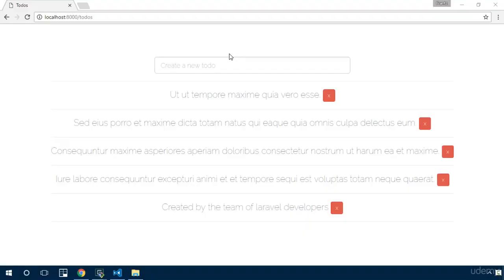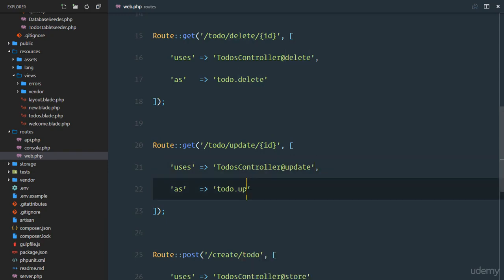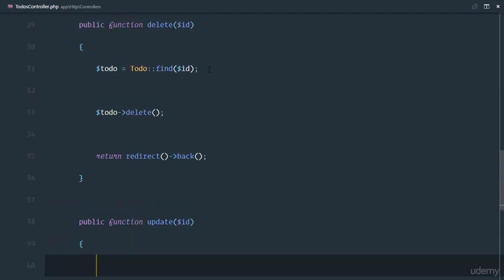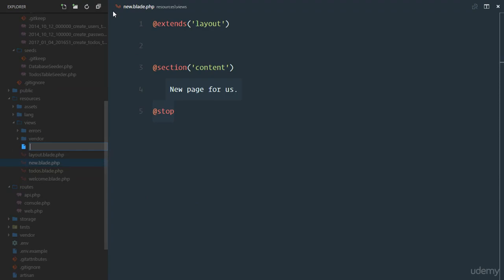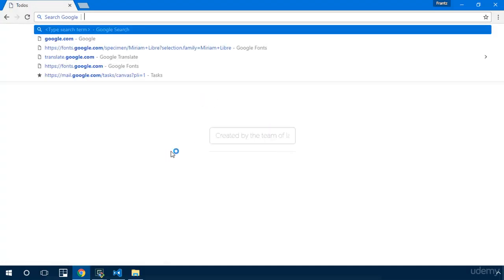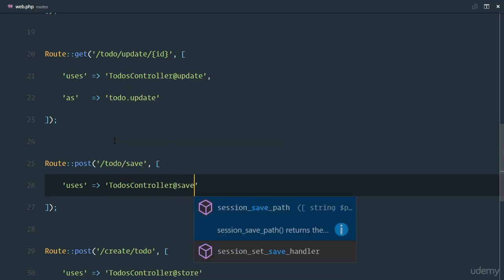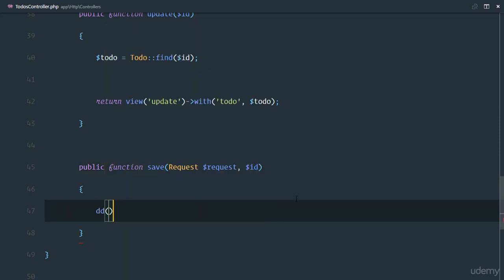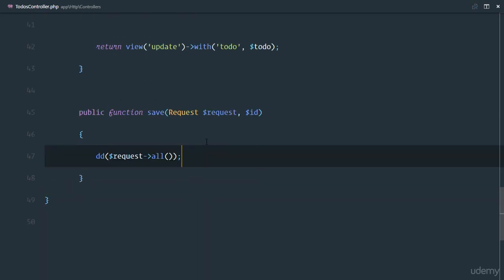Laravel tutorial - Updating database